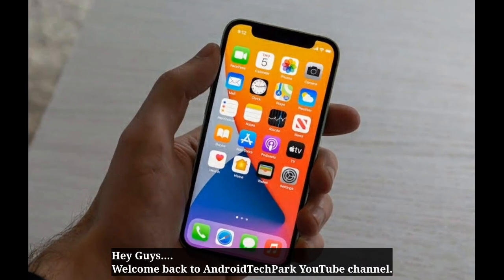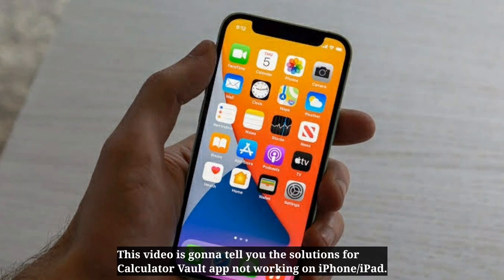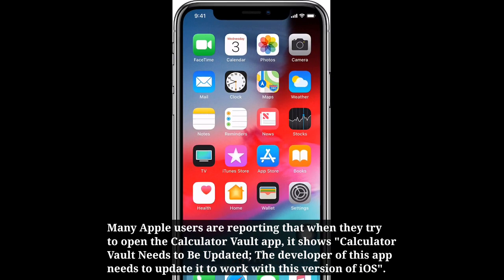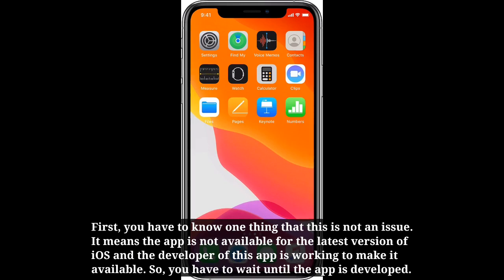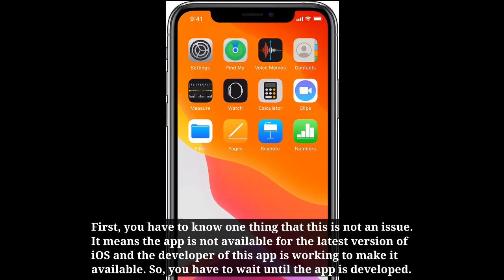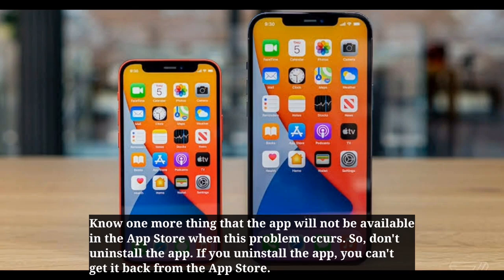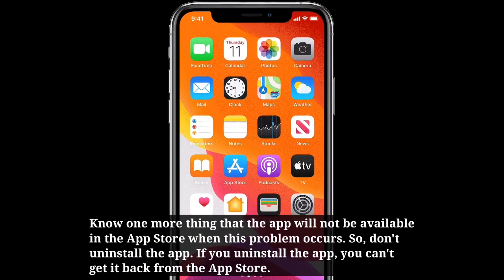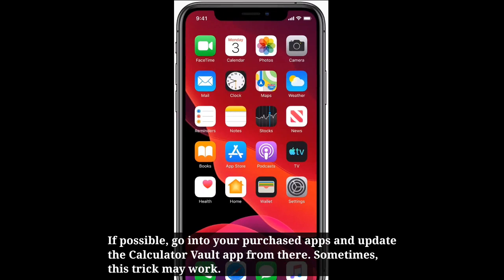Calculator Vault App Not Working/Opening After iOS 17 Update on iPhone/iPad - Fixed 2023